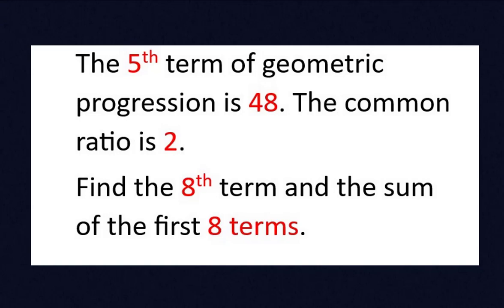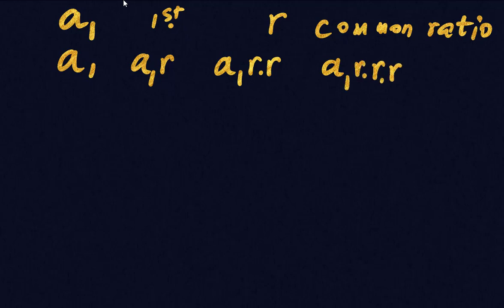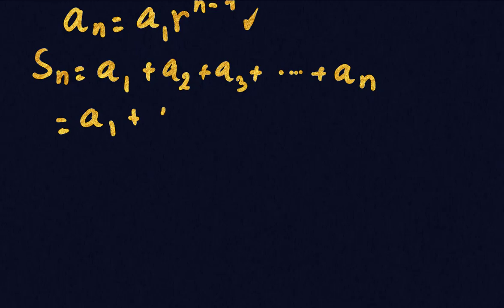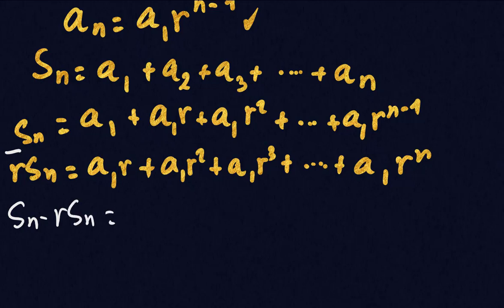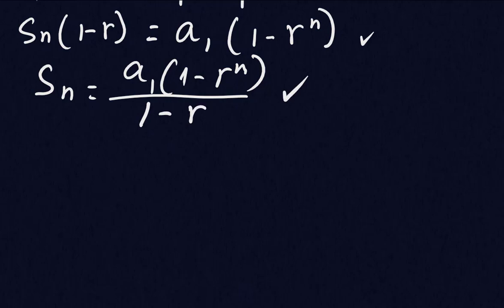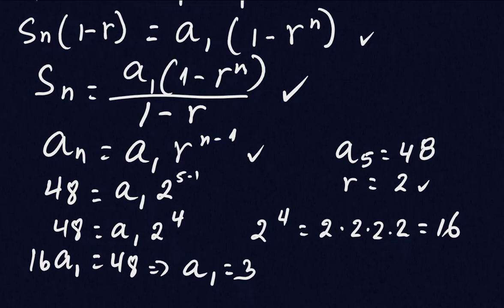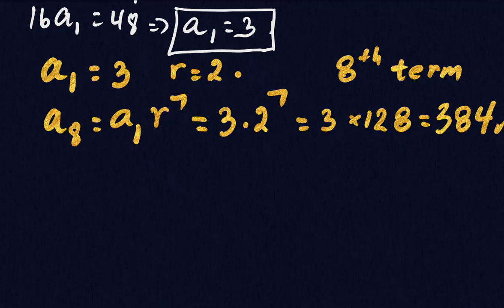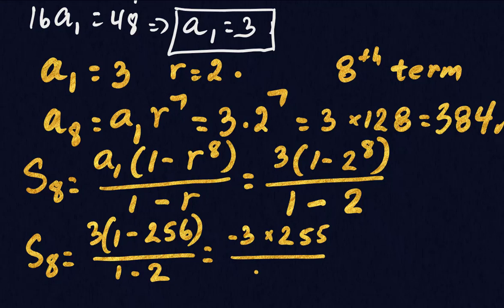Geometric progression. Finding terms and sum of n-terms